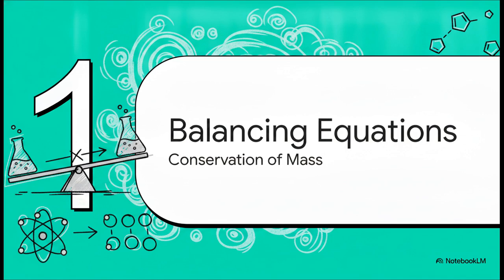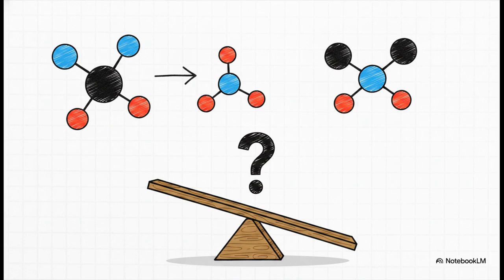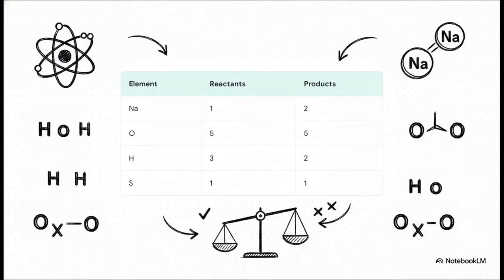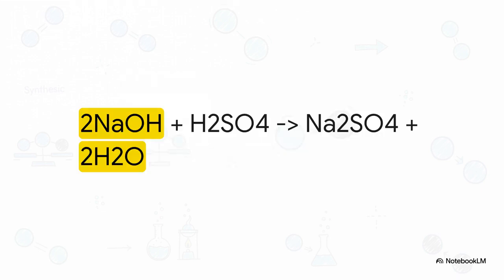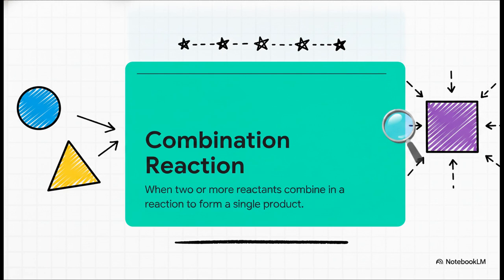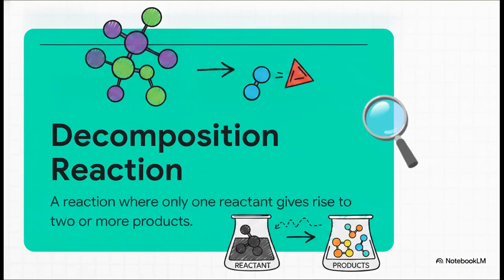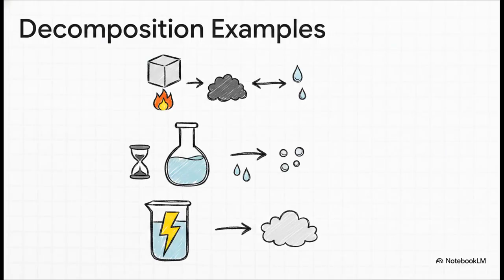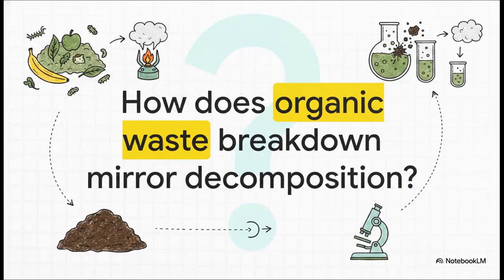chap 3 Life Processes in Living Organisms part 2